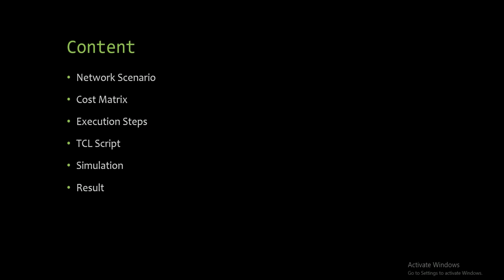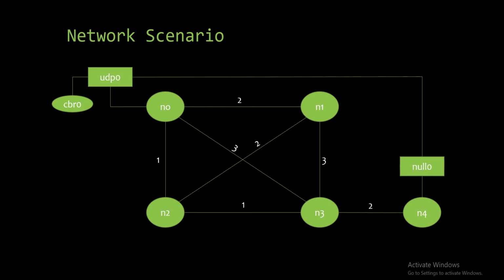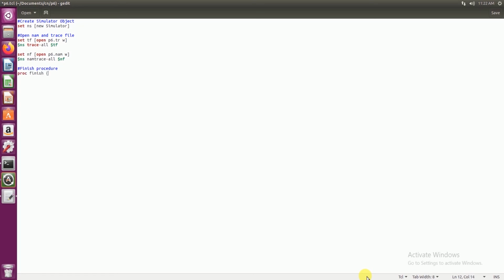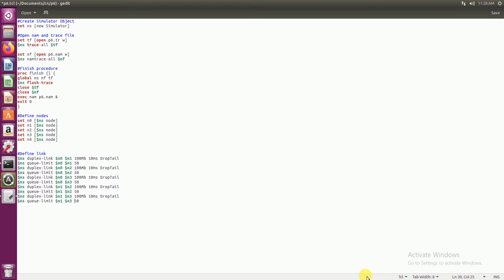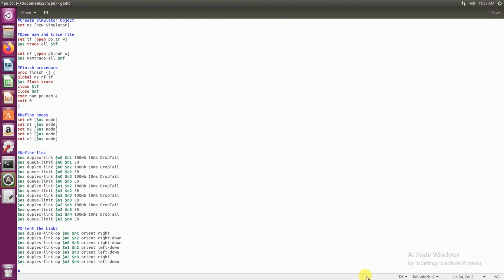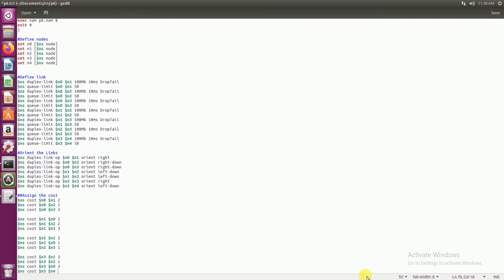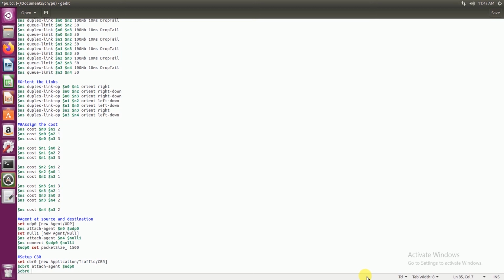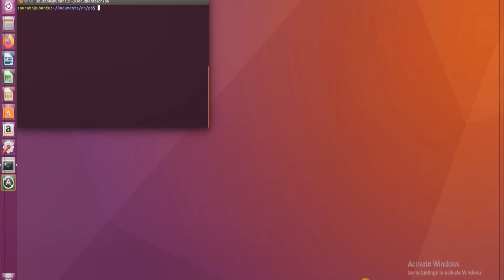Implementation of Link State Routing Algorithm | CN Lab | Sourabh V Bhat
Hello Viewers!!!

In this video I have explained the Implementation of Link State Routing Algorithm.